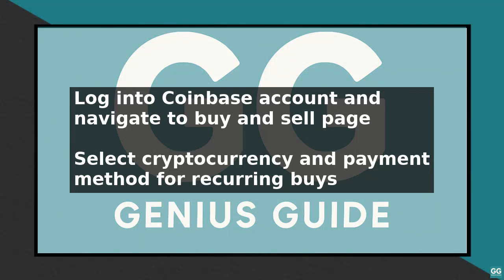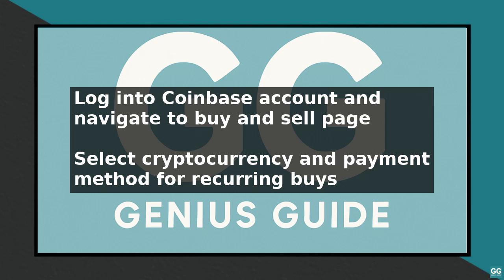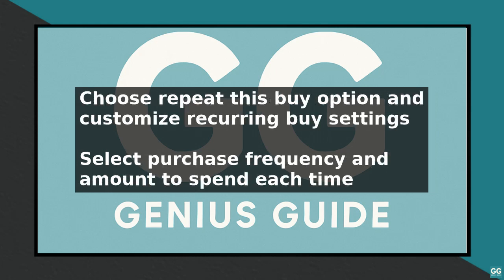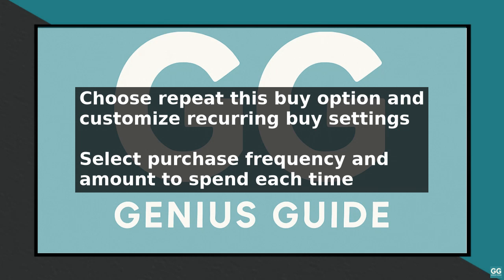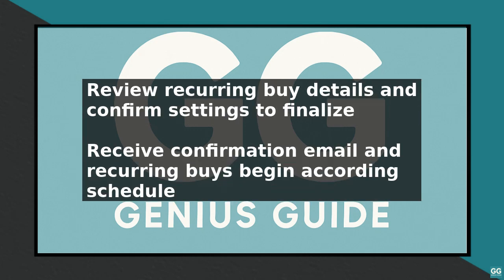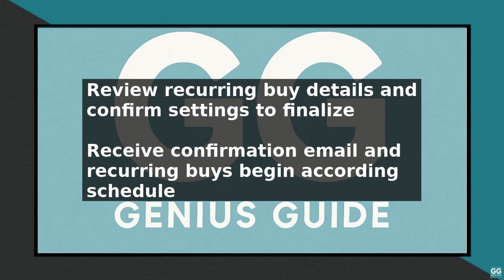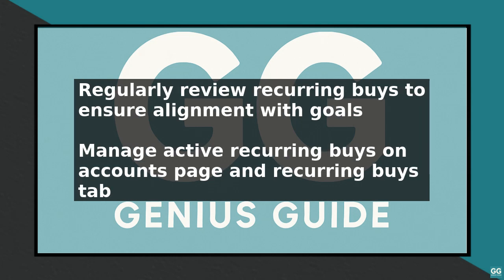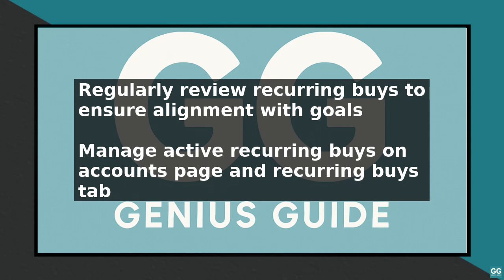How To Set Up Recurring Buys On Coinbase (2025)